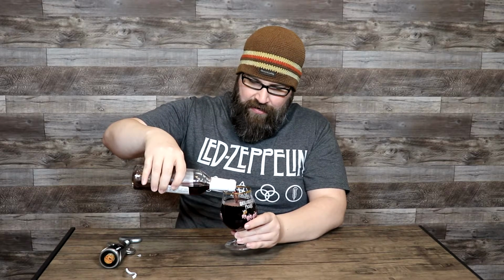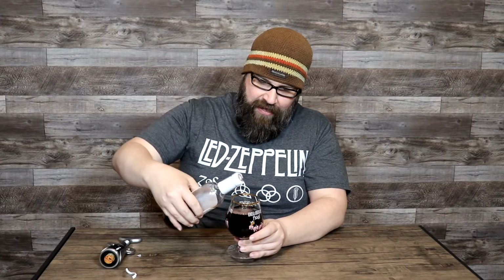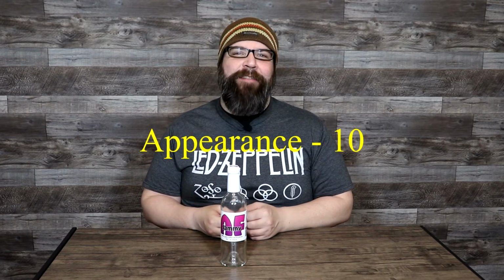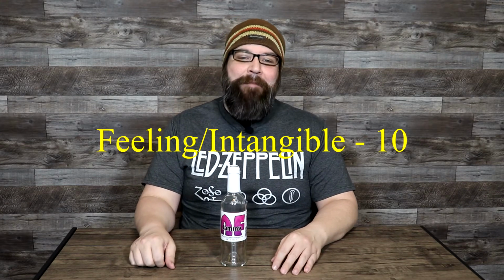Mead Review: Misbeehavin' Meads - Jammy AF (w/ blackberry, blueberry, strawberry, & vanilla)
A review of Misbeehavin' Meads - Jammy AF (w/ blackberries, blueberries, strawberries, & vanilla). This mead was sourced from Tavour. An in-depth analysis of the mead, and rating on a 100-point scale.